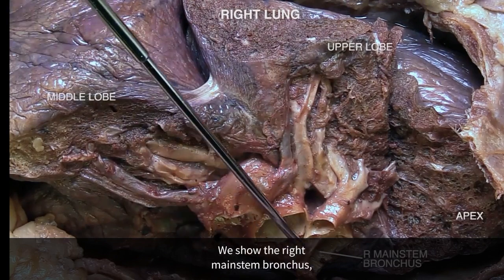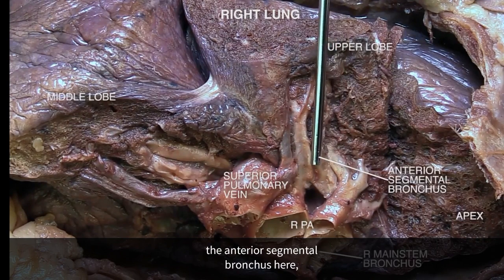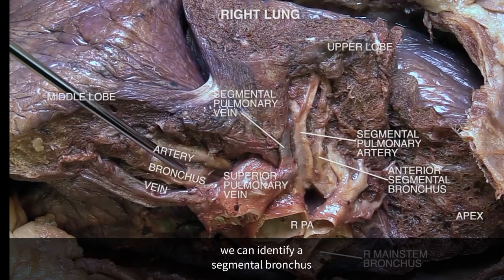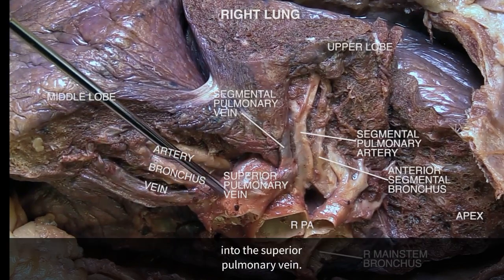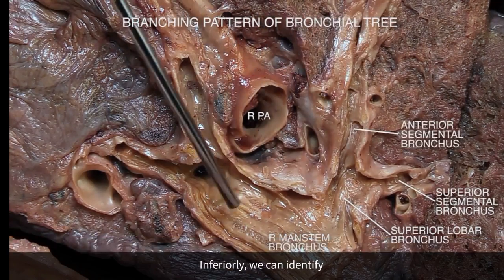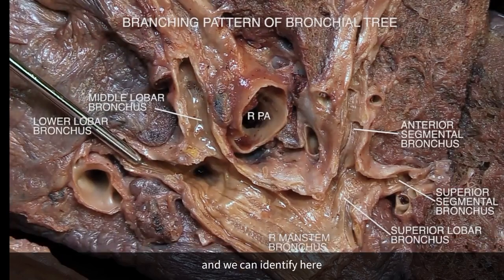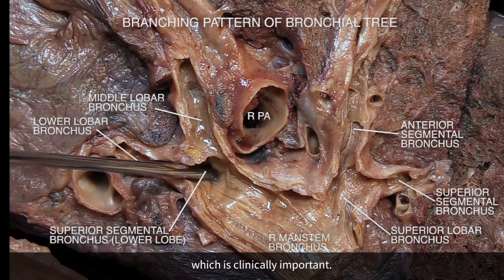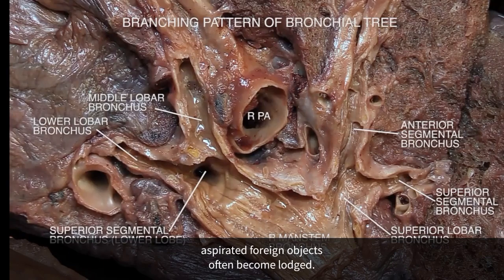Lungs removal procedure || Right lung removal procedure || Lungs surgery || Dr. K Education Channal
A pneumonectomy is a type of surgery to remove one of your lungs because of cancer, trauma, or some other condition.

You have two lungs: a right lung and a left lung. These lungs connect to your mouth through a series of tubes. Through these tubes, the lungs bring oxygen into the body and remove carbon dioxide from the body. Oxygen is necessary for all functions of your body. Carbon dioxide is a waste product that the body needs to get rid of. Most people can get by with only one lung instead of two, if needed. Usually, one lung can provide enough oxygen and remove enough carbon dioxide, unless the other lung is damaged.

During a pneumonectomy, the surgeon makes a cut (incision) on the side of your body. The surgeon cuts some muscle and spreads the ribs apart. He or she surgically removes the affected lung. The sac that contained the lung (pleural space) fills up with air. Eventually, fluid takes the place of this air.

In rare cases, healthcare providers may do a pneumonectomy with a VATS procedure instead. This procedure uses a special video camera called a thoracoscope. It is a type of minimally invasive surgery. That means it uses smaller incisions than the traditional open surgery done on the lung. In cancer treatment, most pneumonectomy experts recommend VATS only for people with early-stage tumors that are near the outside of the lung. This complex procedure requires a surgeon with a great deal of technical skill and experience.

lungs
removal of fluid in lungs
lung procedure
artial lung removal
lung removal operation
partial lung removal surgery
partial lung removal surgery recovery

Dr. K Education Channal